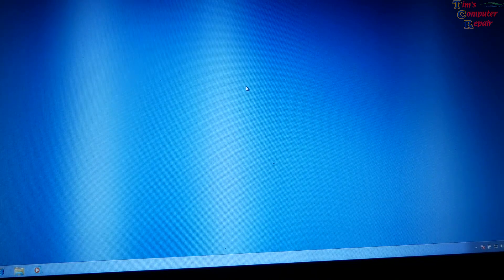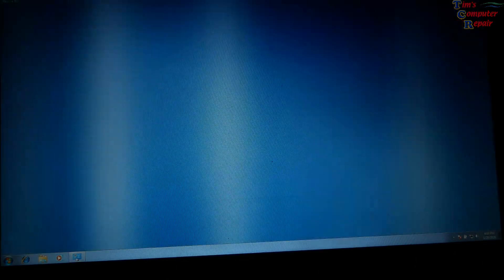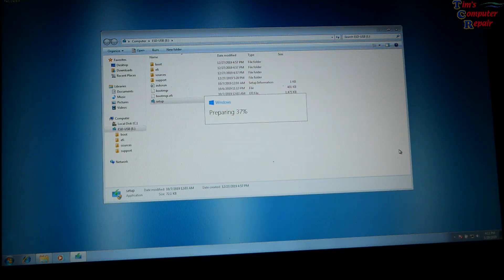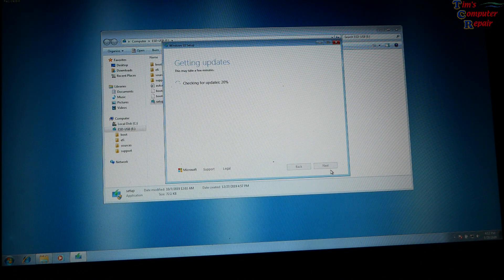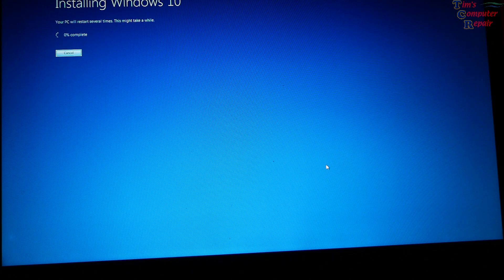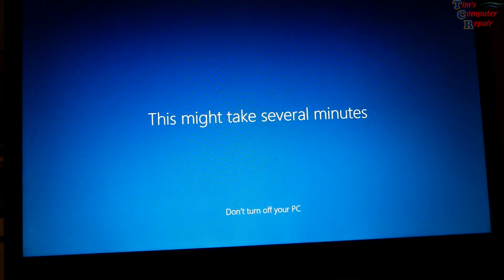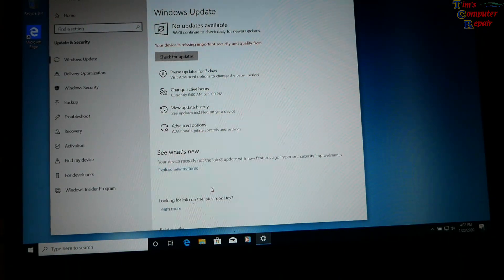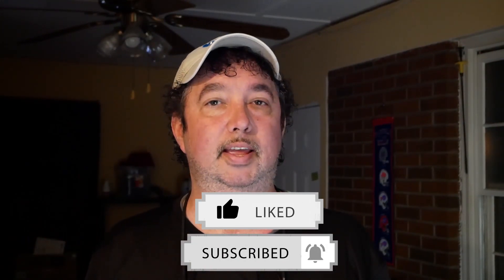Can I Still Upgrade From RIP Windows 7 to Windows 10 for Free?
In this video we find out if Microsoft has kept their upgrade servers on allowing you to upgrade from Windows 7 to Windows 10 for free. Microsoft has discontinued Windows 7 and everyone is wondering if the free upgrade option is still available. Watch and find out!